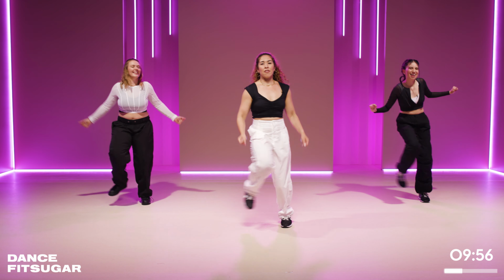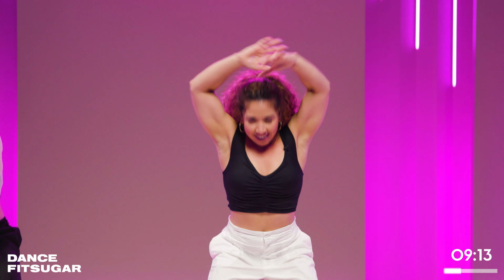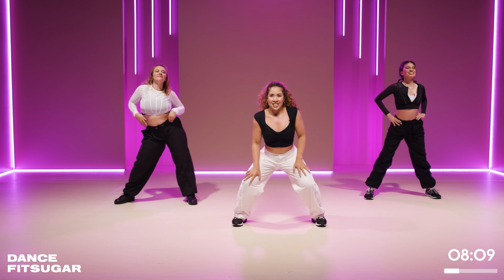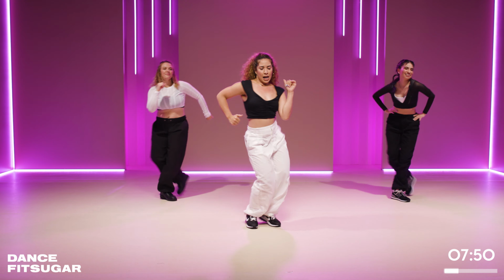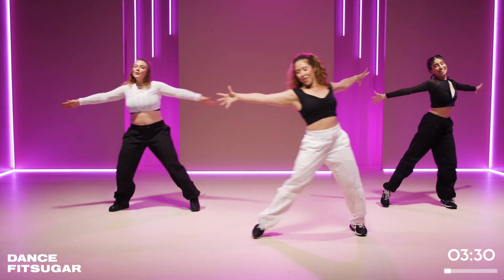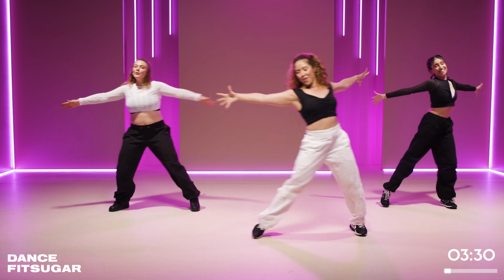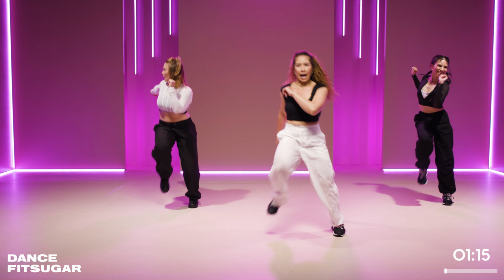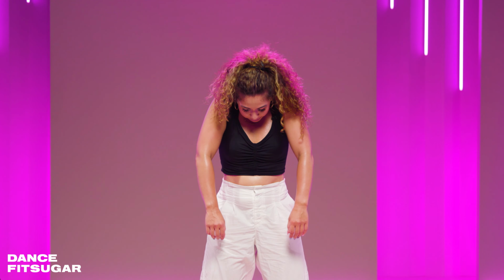10-Minute Summer-Sweat Dance Party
Join fitness instructor Poofy Moffitino, who leads this 10-minute summer-sweat dance party workout, joined by Lilian Gonzalez and Chelsey Cioli! In this routine, you’ll start moving right away. Get ready to add your own personality and feel like you're in a Dua Lipa music video with a series of hip and full-body rolls. You’ll be able to make each move your own and go full out with this fun and quick, feel-good cardio routine that can be done from anywhere!

Don't miss new episodes of Dance Fitsugar, now premiering every Wednesday on the POPSUGAR Fitness YouTube channel.

Moffitino's outfit:
Top: FP Movement
Pants: FP Movement

Gonzalez's outfit:
Top: Savage X Fenty
Bra: Alo Yoga
Pants: FP Movement

Cioli's outfit:
Top: Alo Yoga
Pants: Nasty Gal